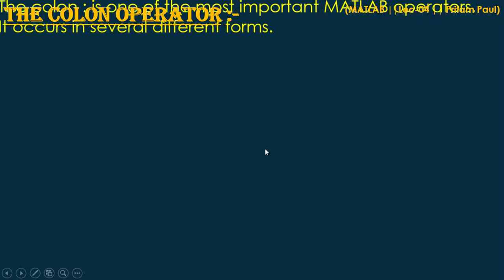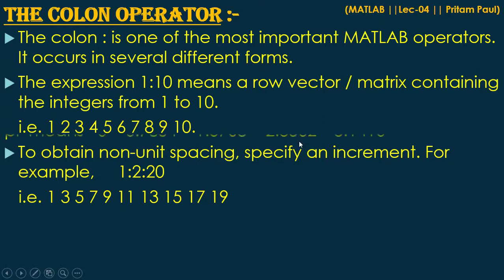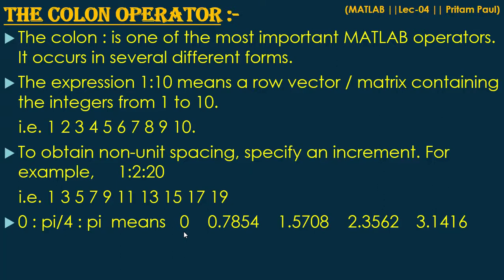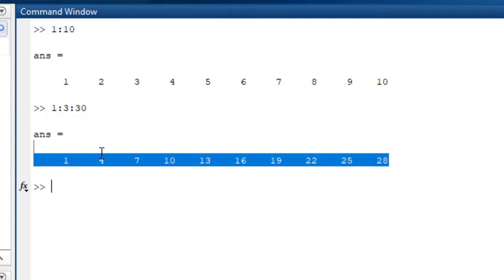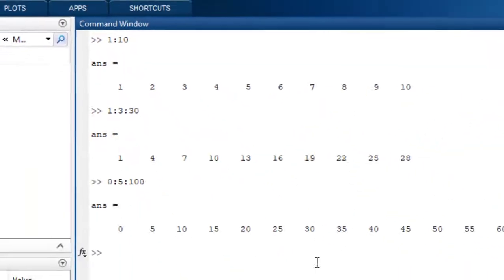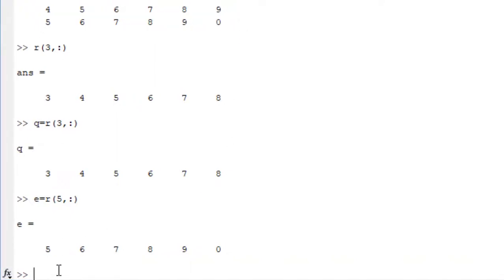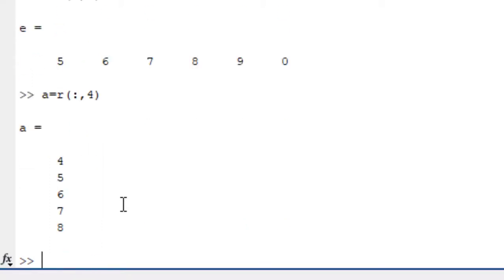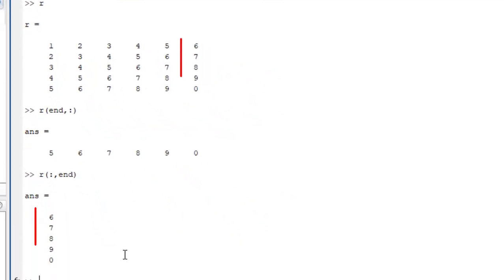Colon Operator in MATLAB || Lecture 04